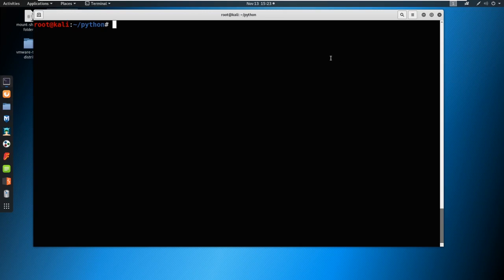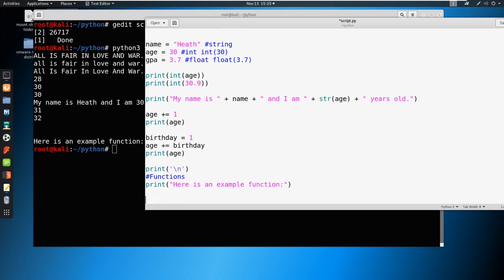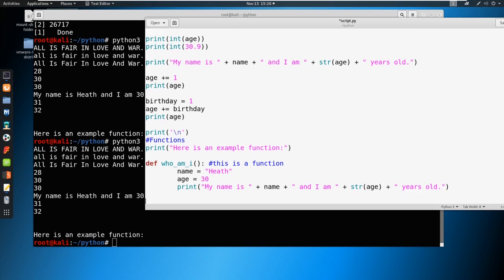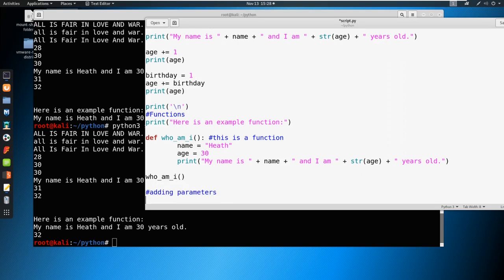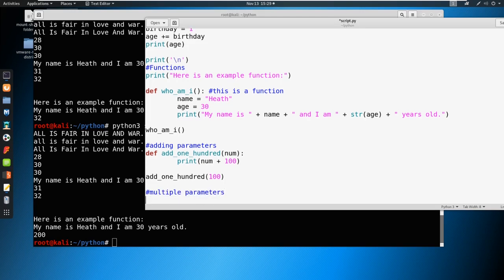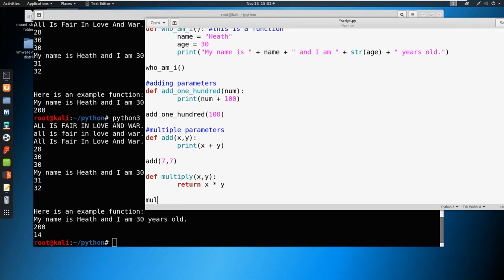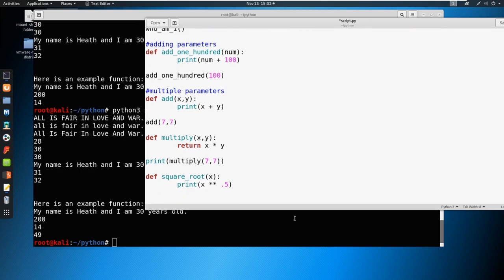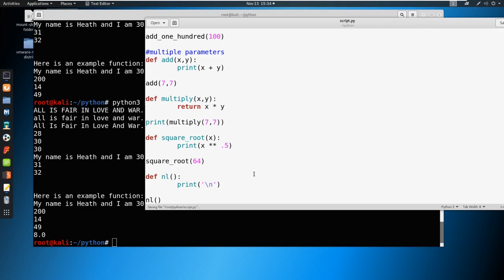5 Introduction to Python - Functions